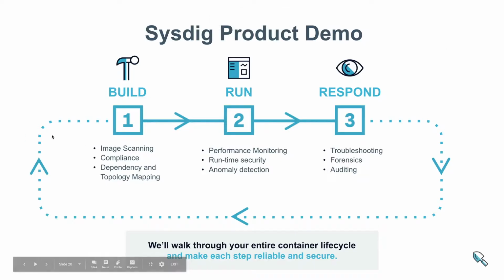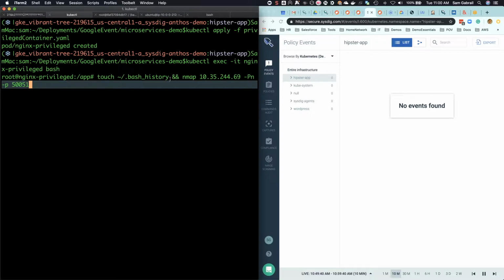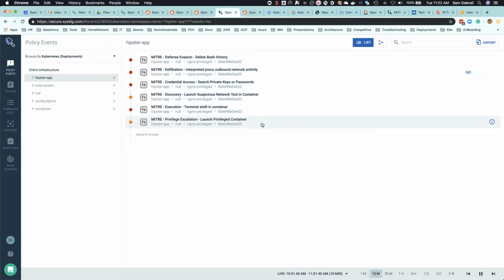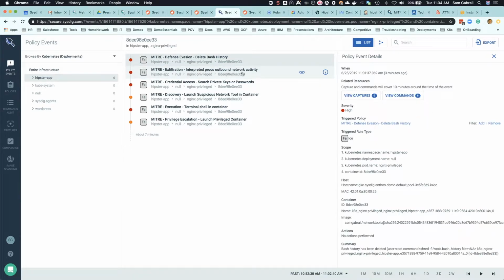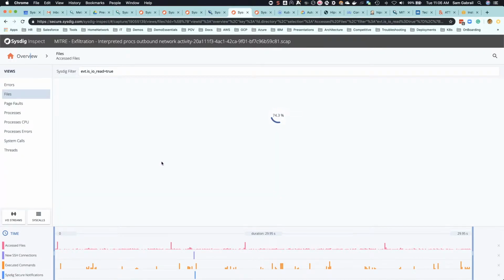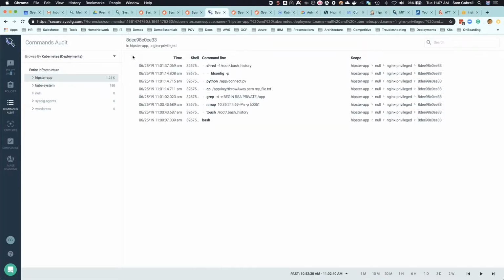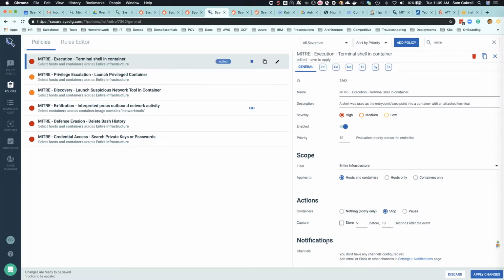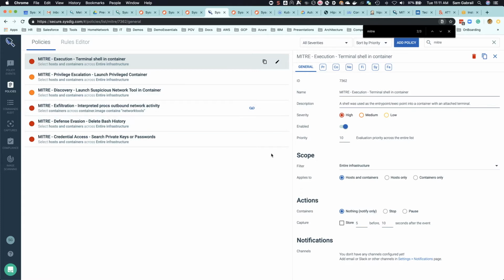Microservices App Life Cycle - Runtime Security with Sysdig Secure (MITRE ATT&CK)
This is the third video in a 3-video demo series. We trace the container lifecycle of your applications.

The first phase is the build phase. In the build phase video, we talked about the need to make sure that your images are scanned and free of vulnerabilities. You also need to tie the image scanning as a stage in your CI/CD pipeline. This ensures that developers are shifting security to the left and building with security in mind. If the image scanning fails, it fails early on in the development cycle so the developers can respond appropriately and update their code and libraries used.

In the second video, we talk about Running your application. We specifically discussed the need to monitor your application's performance. We demonstrated an application that runs on a microservices framework. We deleted one of the deployments and saw how Sysdig Monitor alerted us of HTTP 500 errors that showed up.

In this final video of the series, we will discuss how to Respond to runtime security incidents. Sysdig created a mapping of Sysdig Falco policy rules to the MITRE ATT&CK matrix. The MITRE ATT&CK matrix is a framework that adversaries use in their attack chain. We'll assume the role of a hacker in this video and run a few attacks against our environment. We'll see how Sysdig Secure detects these attacks and defend against them. We'll also look at forensics and dig into the commands that were run in our environment.

Below are two links, one is to the MITRE ATT&CK matrix and the other is to the Sysdig blog about the falco rules created around the MITRE ATT&CK matrix.